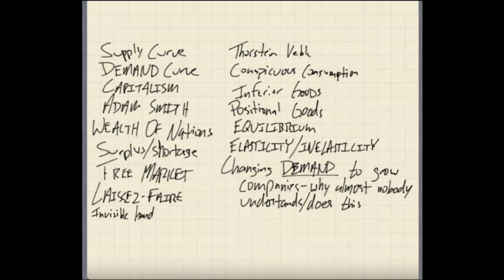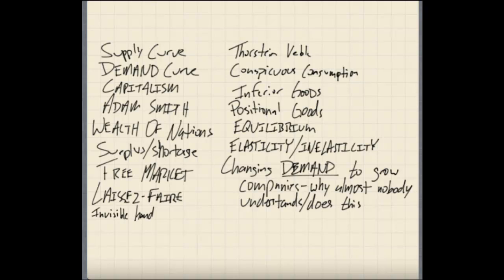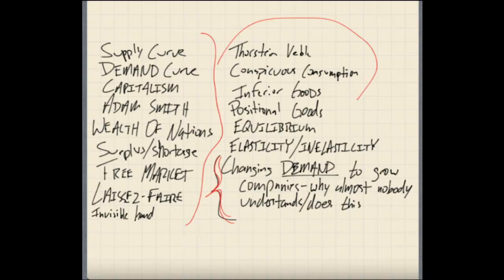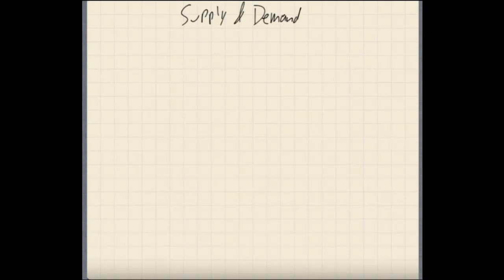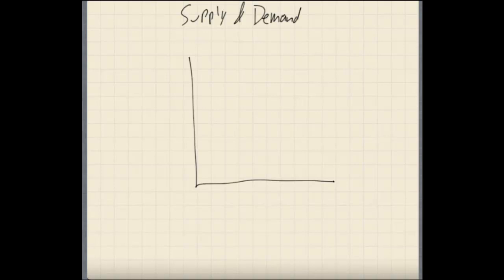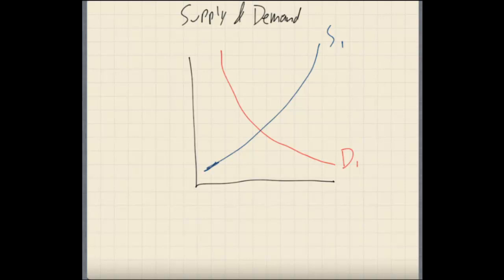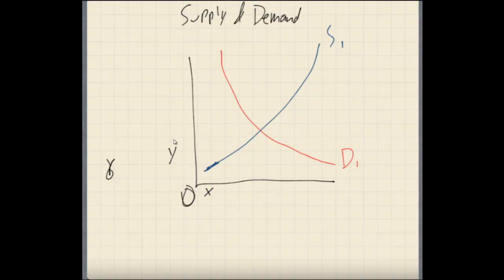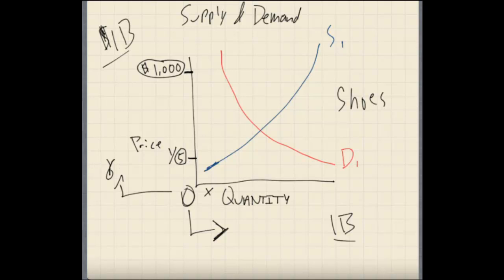Supply and Demand Curves the basics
This is an intro to the supply and demand curves, the foundation of capitalism, free enterprise, the invisible hand and other core components of a free market.  This is part one of two.  WBE School of Business (Badassery).